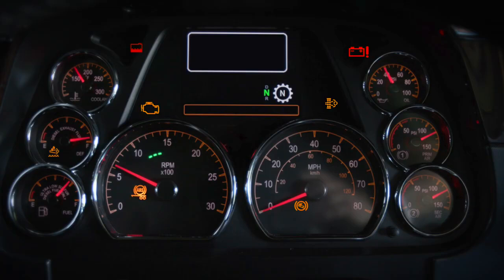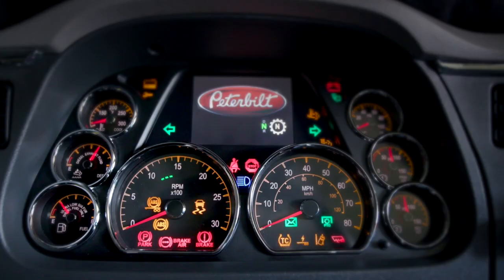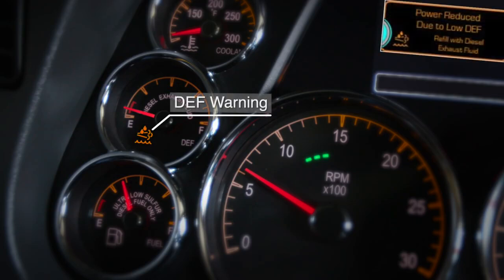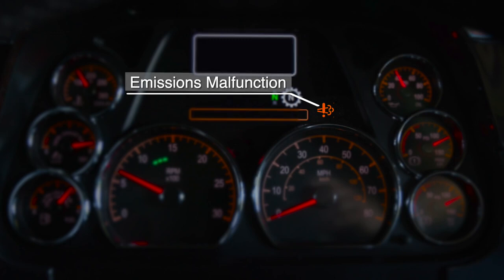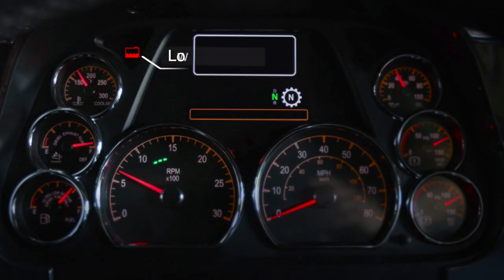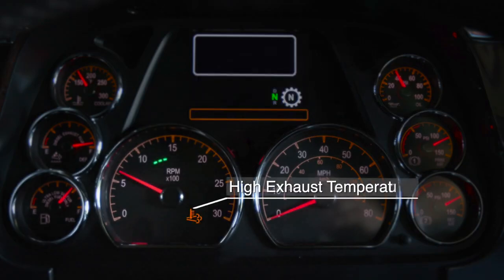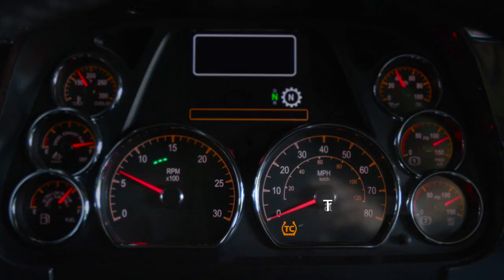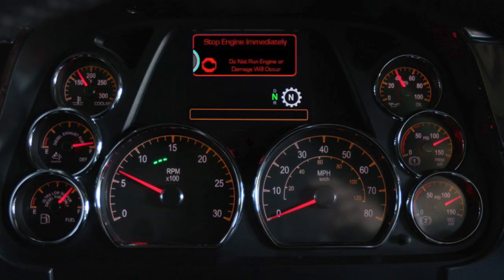Model 579 Warning Lights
Peterbilt Model 579 driver tutorial series. This video series is intended to help you get the best performance out of your Model 579.

This is the official YouTube Channel of Peterbilt Motors Company, a division of PACCAR Inc. Visit us